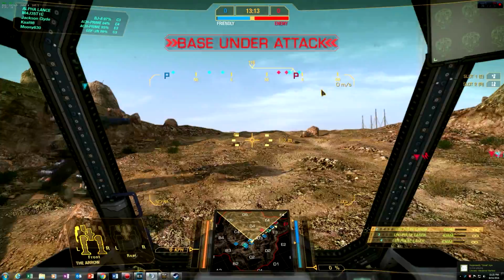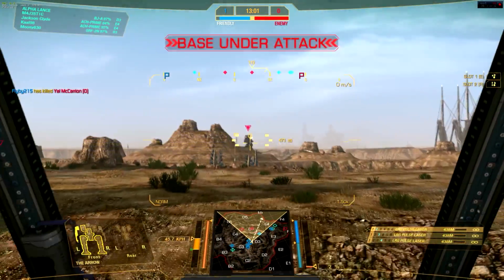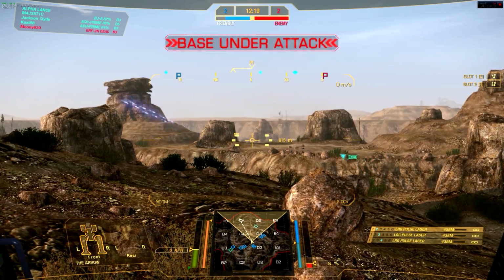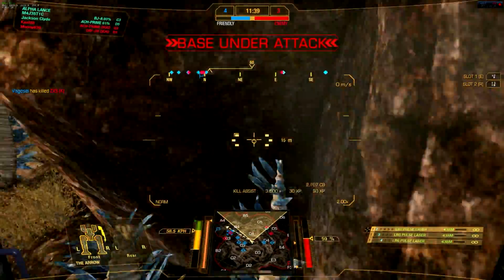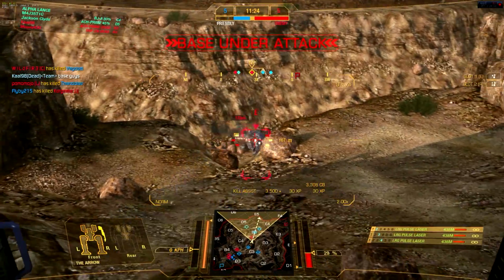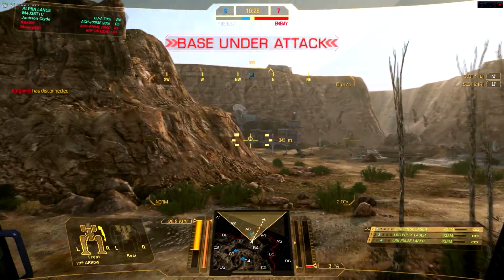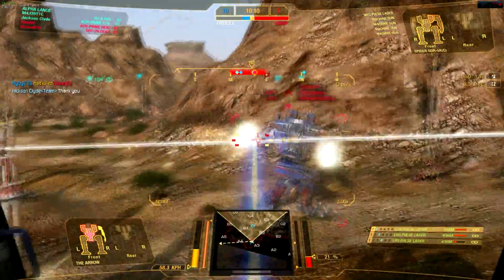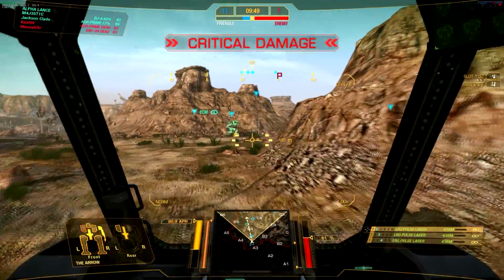A POTENT SNIPER- MWO DAILY DESTRUCTION- BLACKJACK ARROW (BJ-A)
QUESTION! Would you guys like some more MWO content, raw and unedited? If so, I will just start recording random games whenever I am on, whether everyday, otherday, etc. Today though, the BlackJack Arrow takes the field with a 3 LPL build wreaking havoc from long range! Hope you all enjoy as I switch up my typical role on the battlefield with some sniper support! Thanks again to all of you and hope to see you all on the battlefield!

TS: M4J35T1C.TEAMSPEAK.NETWORK